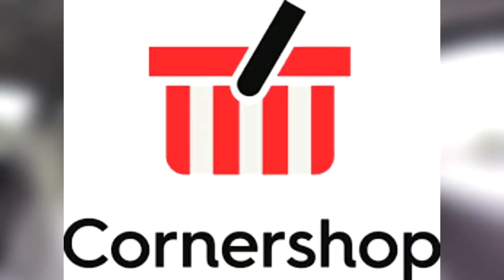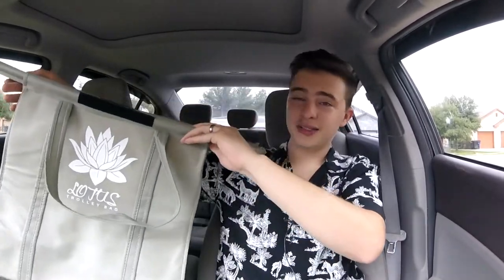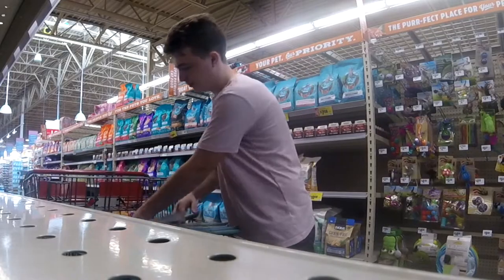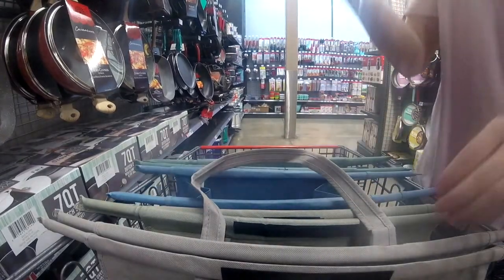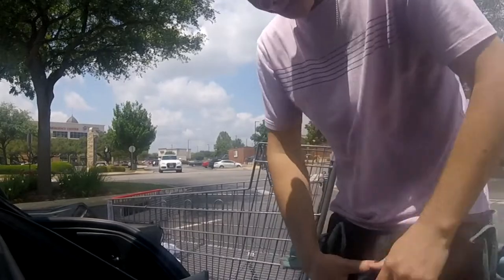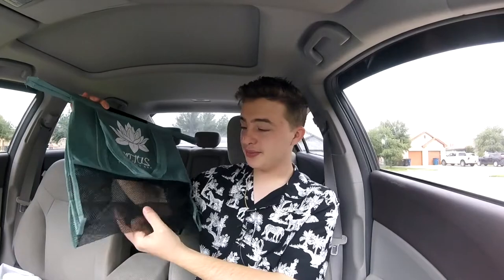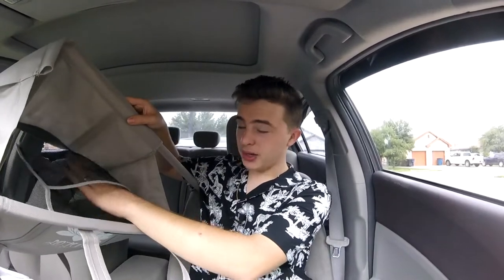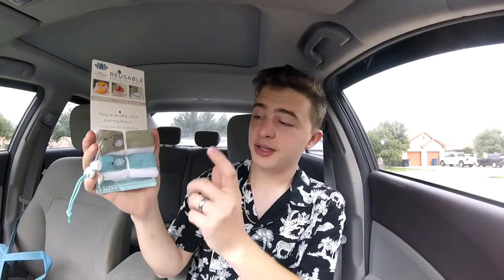Instacart Shopping Life Hack! Lotus Trolley Bags x Aphid Cart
Check out how an Instacart pro utilizes his Lotus Trolley Bags! See just how perfect these are for personal shoppers!